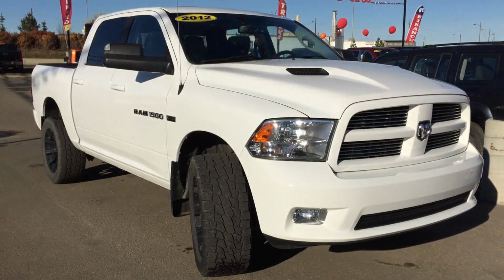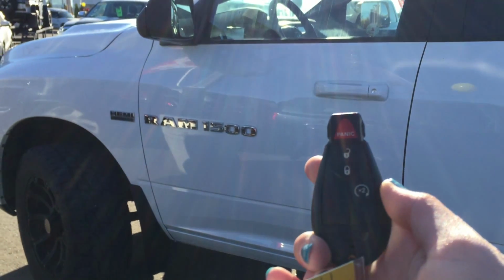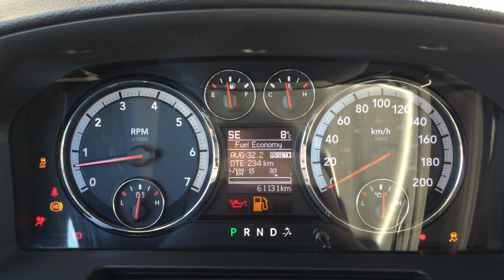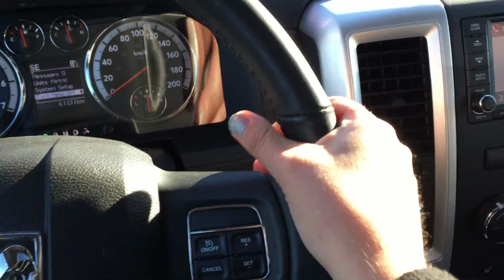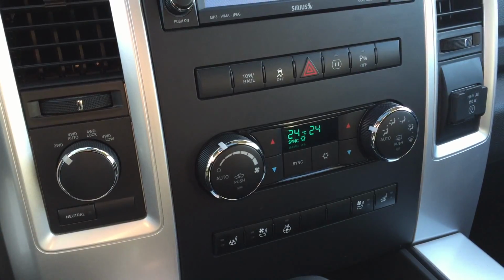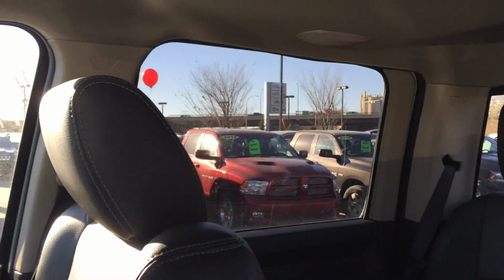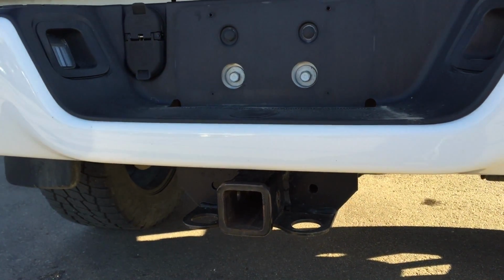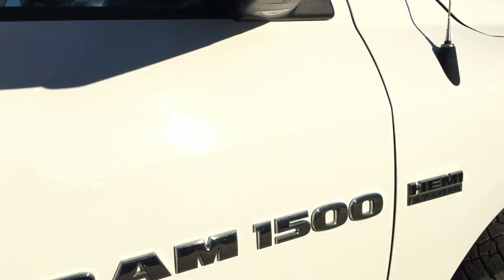2012 Ram 1500 Sport 4WD Crew Cab 140.5" | Crosstown Auto Centre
This is a 2012 Ram 1500 4WD Crew Cab 140.5&quot; Sport with 6-Speed A/T transmission White[Bright White] color and Black interior color.  This video is recorded and uploaded by Bailey Korchinski using cDemo Mobile Inspector

Stock

For more information please click or call Crosstown Auto Center at or visit us at 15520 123ave on the corner of Yellowhead trail and 156st! We look forward to meeting you!
Thankyou for watching and we will see you soon!